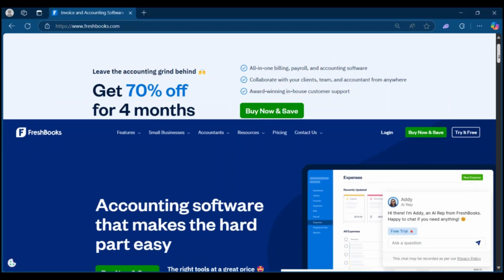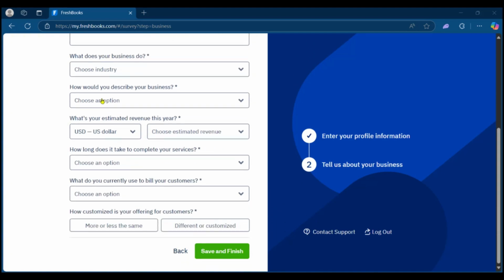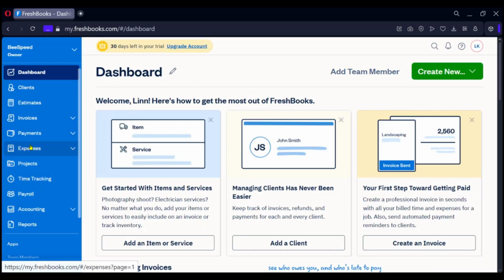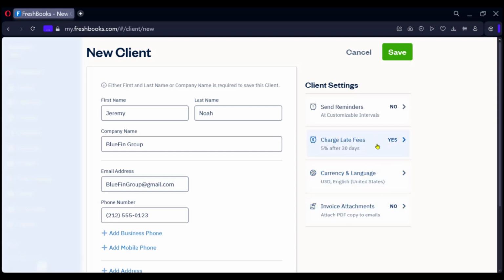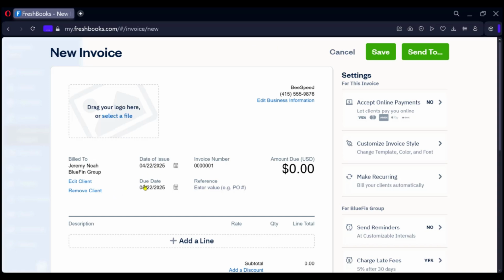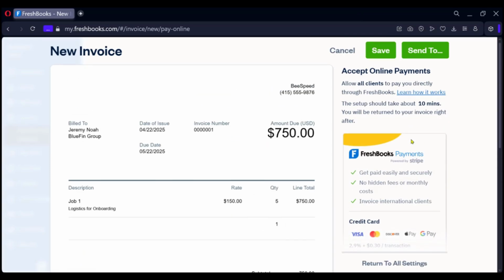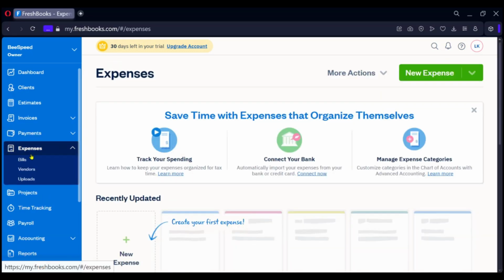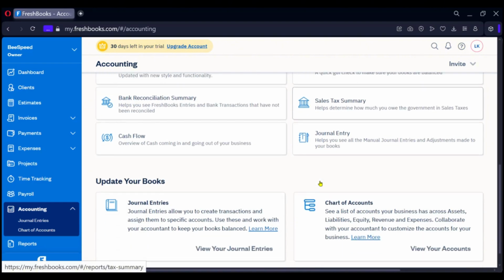FreshBooks Accounting Tutorial: How To Use FreshBooks For Beginners?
Learn how to use FreshBooks for your business in this beginner-friendly accounting tutorial! This step-by-step guide covers everything from setting up your account to sending invoices, tracking expenses, and managing reports. Perfect for freelancers, small business owners, and entrepreneurs who want to simplify their bookkeeping. We’ll walk you through time tracking, client management, and getting paid faster with FreshBooks tools. No accounting background needed — just follow along and get started in minutes. This tutorial is updated with the latest features and interface. Watch now to make accounting simple and stress-free with FreshBooks!